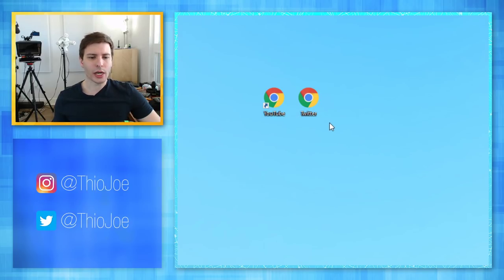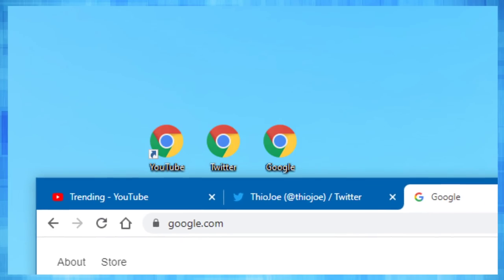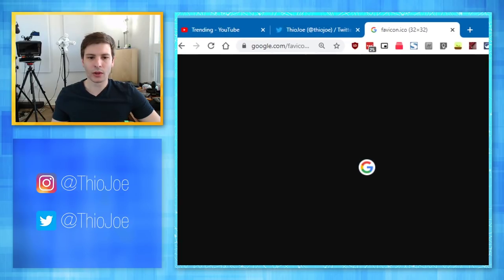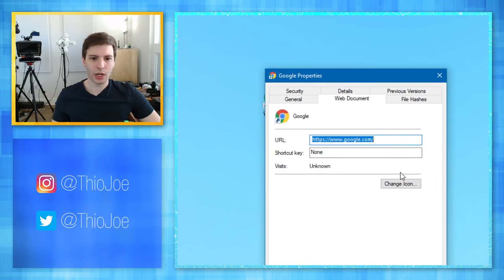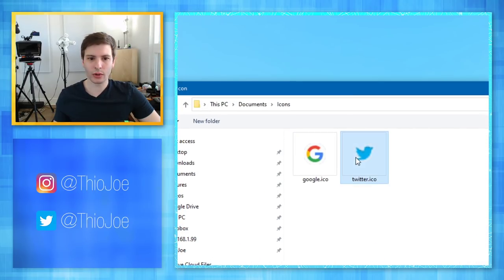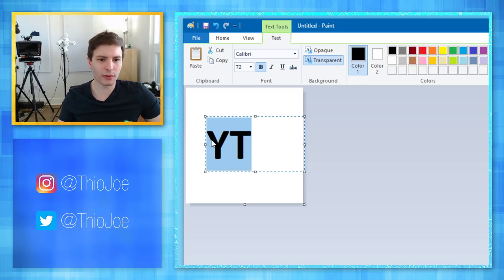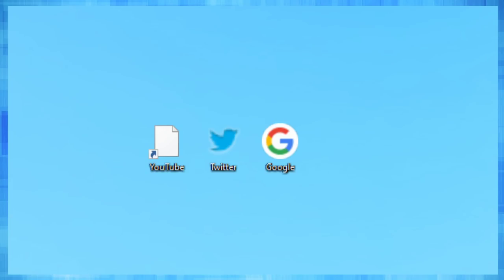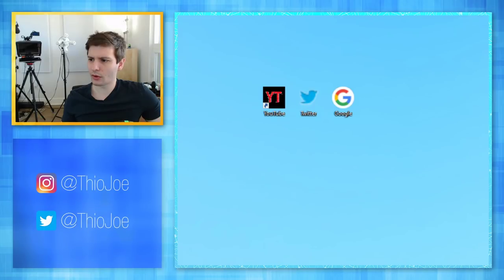Tech Tip: How to Use Custom Shortcut Icons in Windows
Note: I did this in Windows 10 but it should be the same procedure in other versions too.